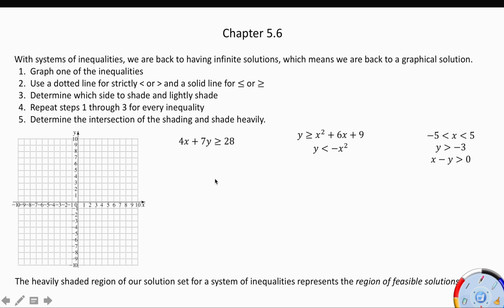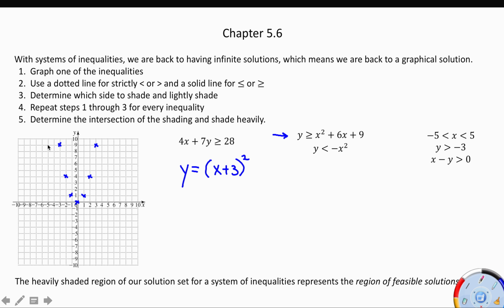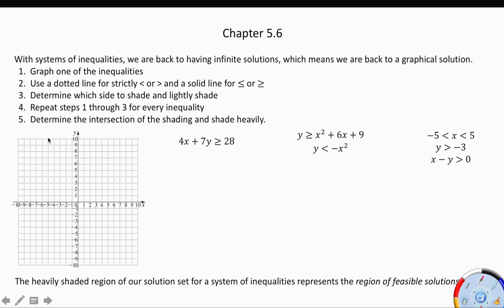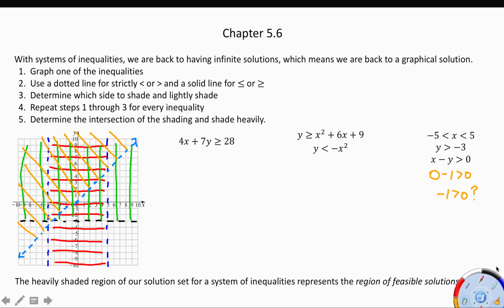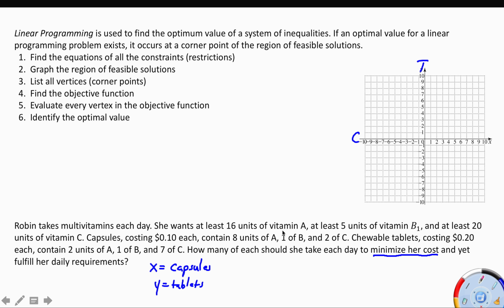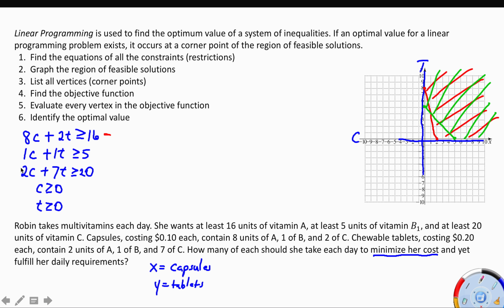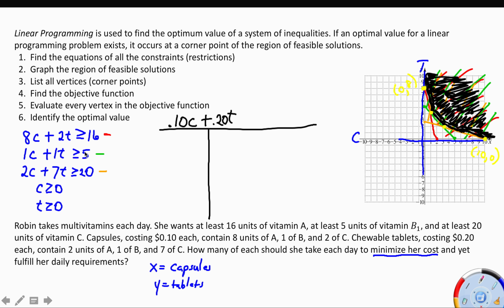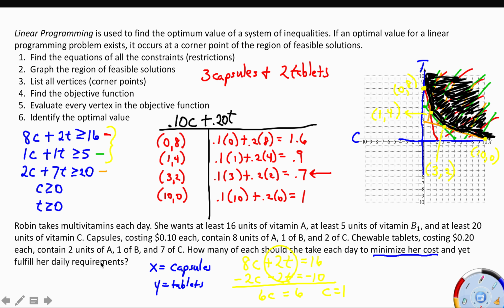Chapter 5 6 video